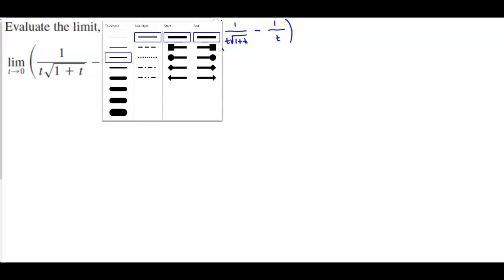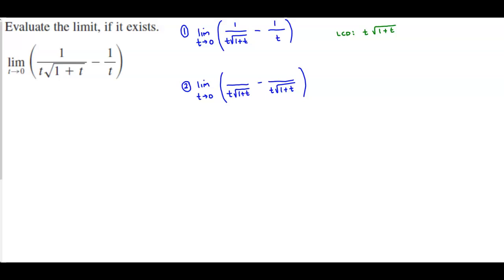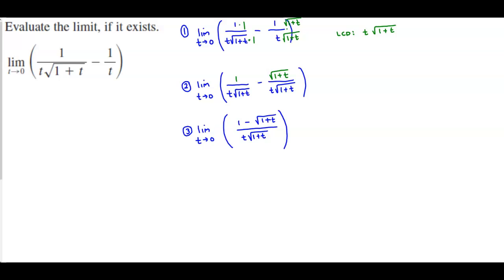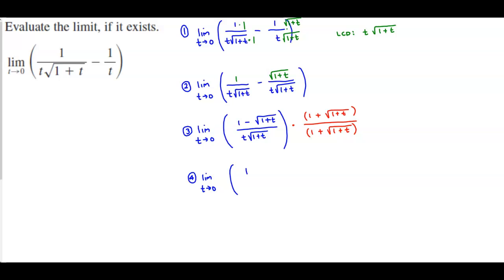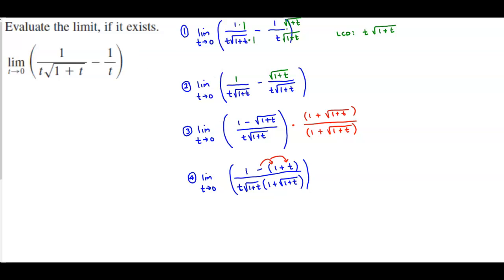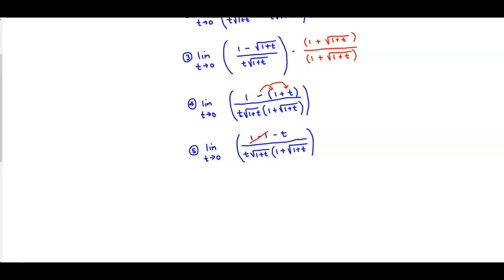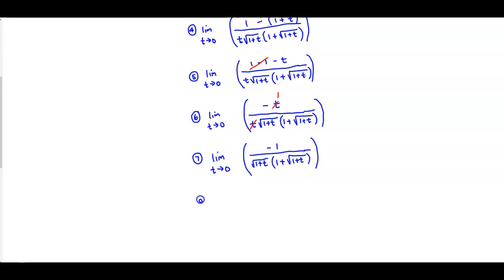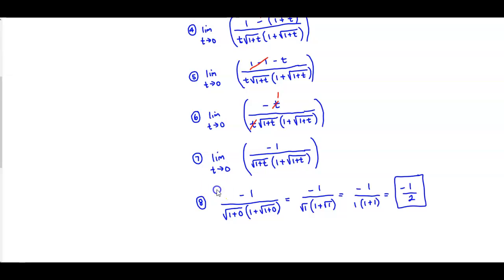Math 1A LR 2.3 WebAssign #8